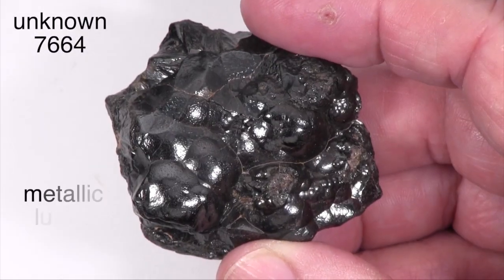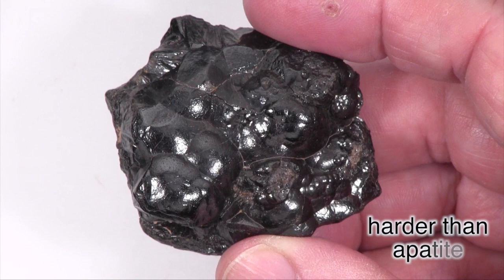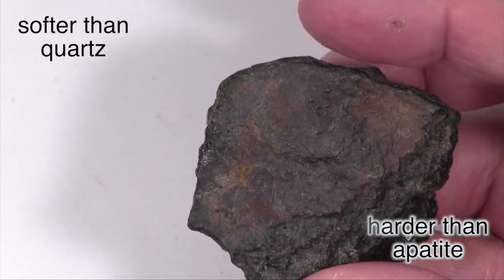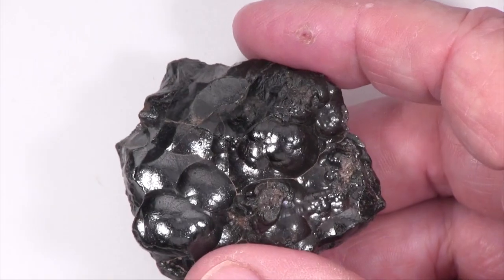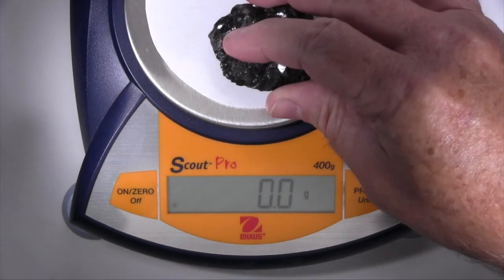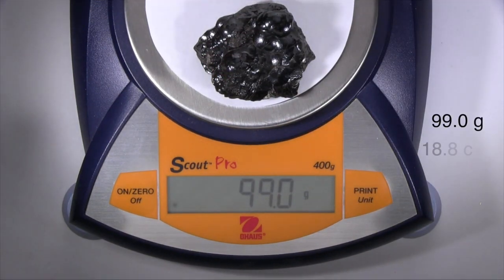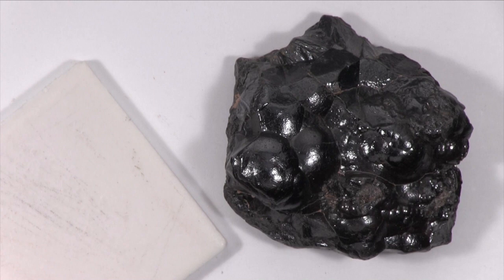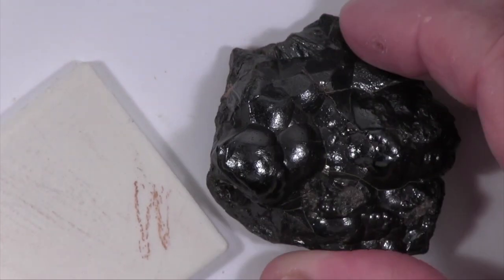unknown_7664_vc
Students can learn how to identify specimens like this by reading the Mineral Properties, Identification, and Uses chapter in the current edition of the AGI/NAGT Laboratory Manual in Physical Geology, published by Pearson.